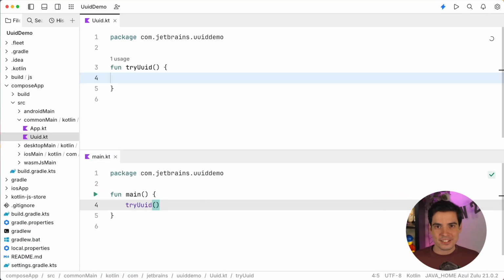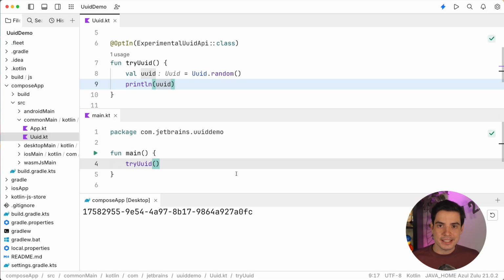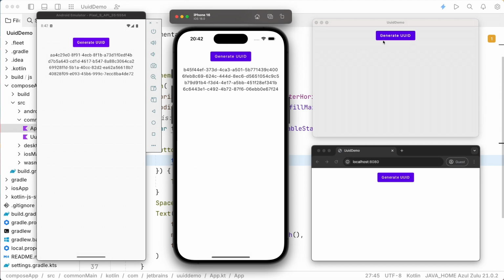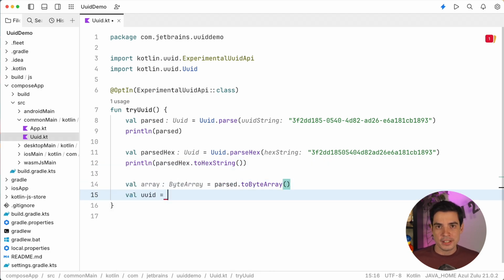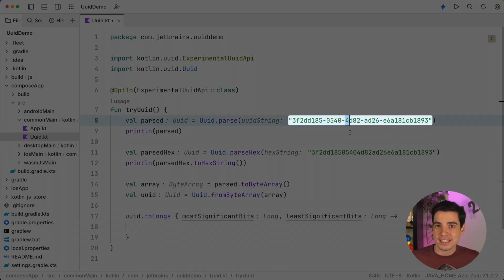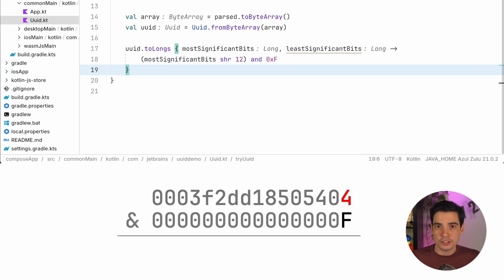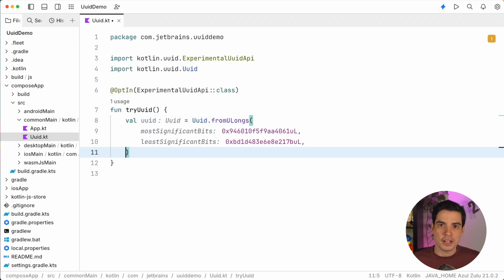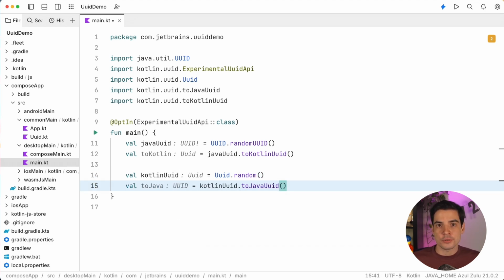UUID in Kotlin Multiplatform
UUID reference documentation

0:00 Intro
0:24 What's UUID
0:53 Creating UUIDs
1:52 Parsing
2:21 Working with individual bits
3:30 Long to UUID
3:55 Java interop
4:10 Conclusion